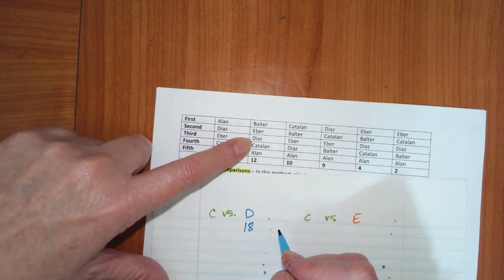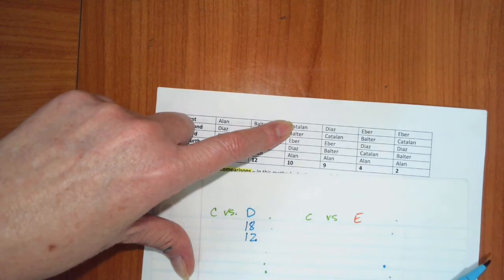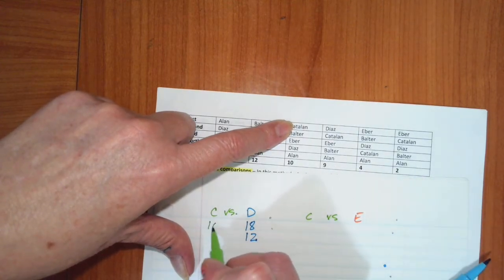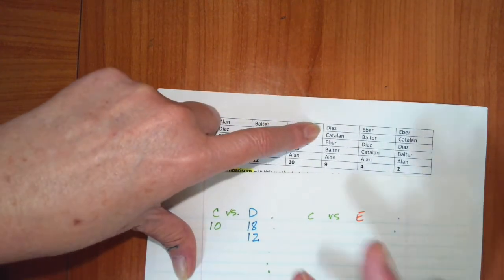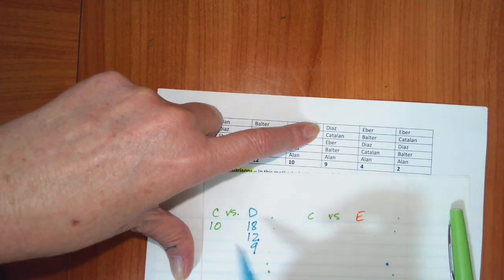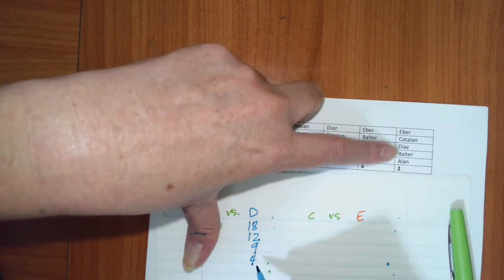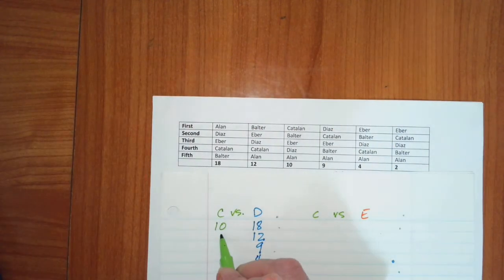CME 12A Voting Theory part 3